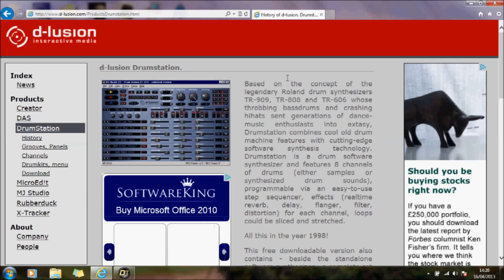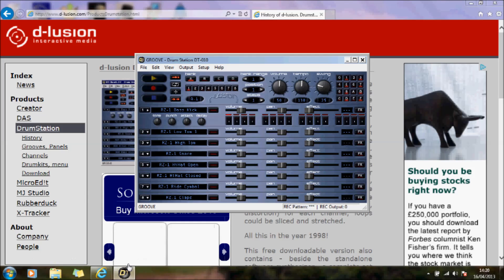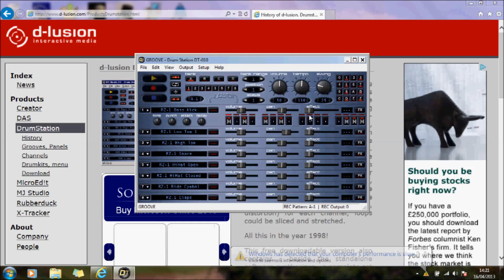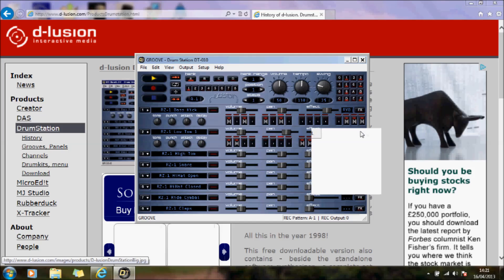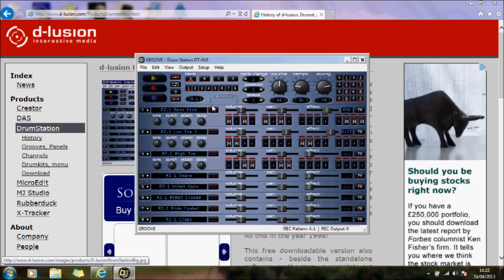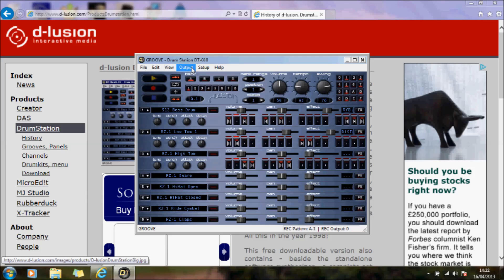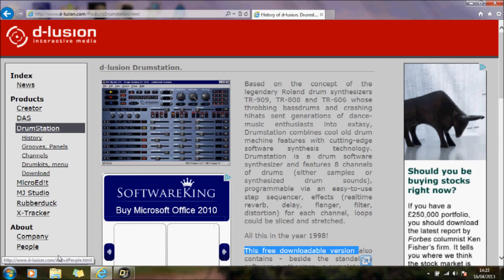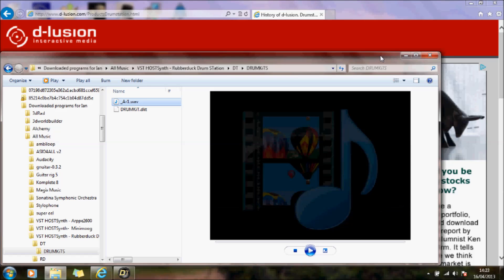Free Drum Machine software download - DrumStation - quick tutorial demo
Free Drum Machine software download - Drumstation